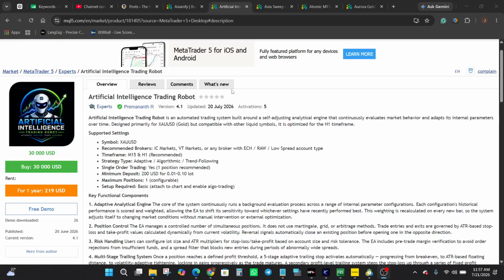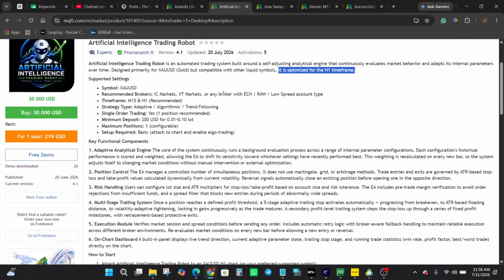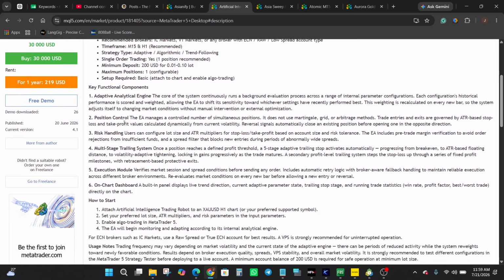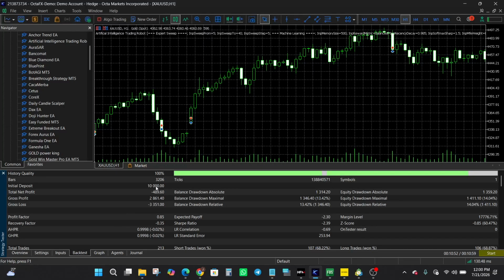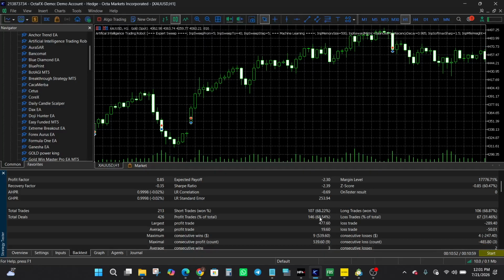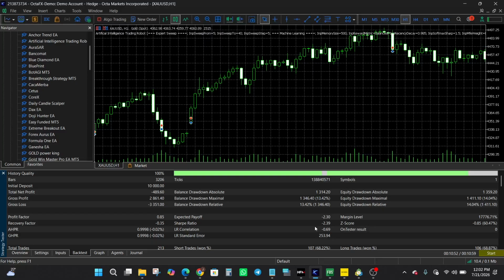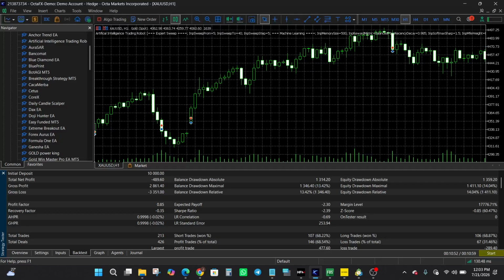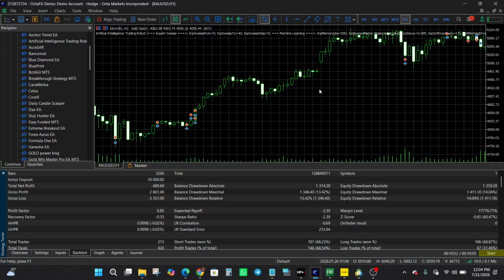Artificial Intelligence Trading Robot MT5 Review – Adaptive Gold EA Backtested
In this video, I review the Artificial Intelligence Trading Robot, an MT5 Expert Advisor built around an adaptive analytical engine and designed primarily for XAUUSD on the H1 timeframe. I walk through the Marketplace listing, break down features like the ATR-based trade management and five-stage trailing system, then move into a seven-month historical backtest. The results show a high win rate but a net loss overall, and I break down exactly why that happened so you can judge for yourself whether this fits your own trading approach.